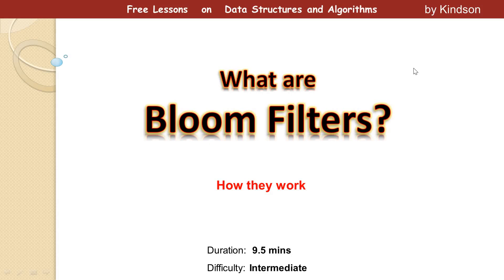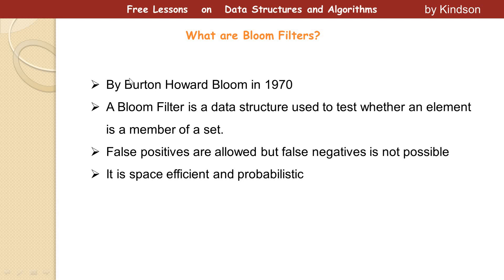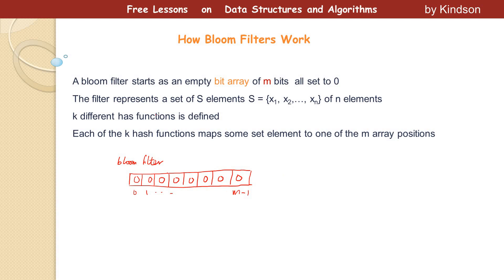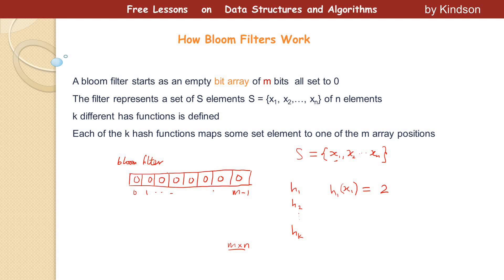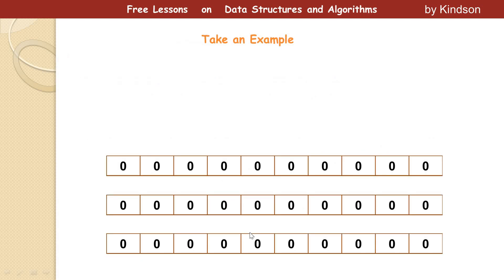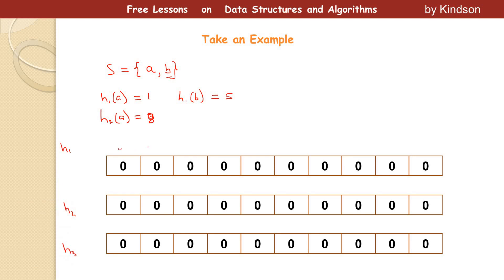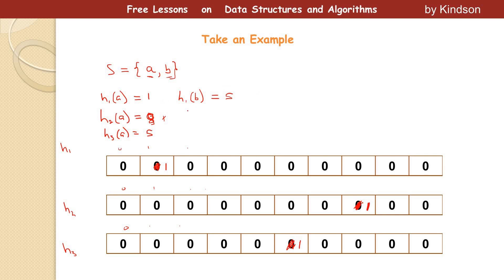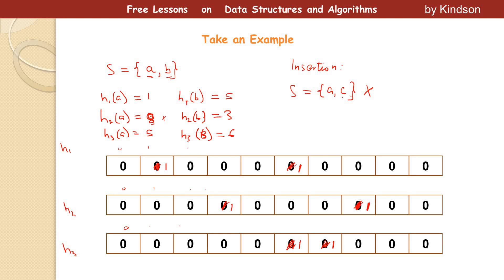What are Bloom Filters, How They Work - Part 1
What is a Bloom Filter?
How Bloom Filters Work
Bloom Filter Example
A few Maths!
How big should it be
How many hash functions to choose
Measuring the performance of bloom filters
Applications of Bloom Filter